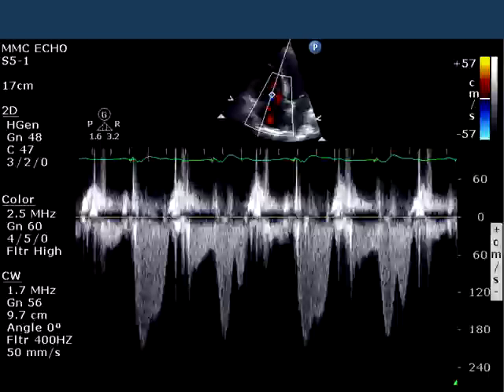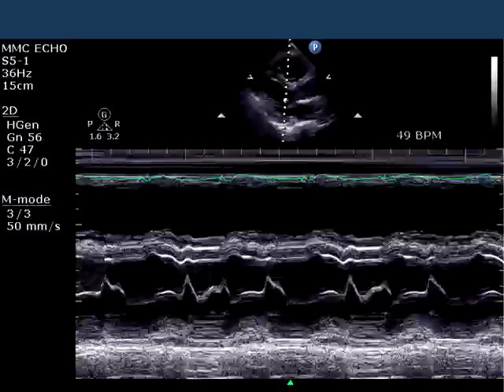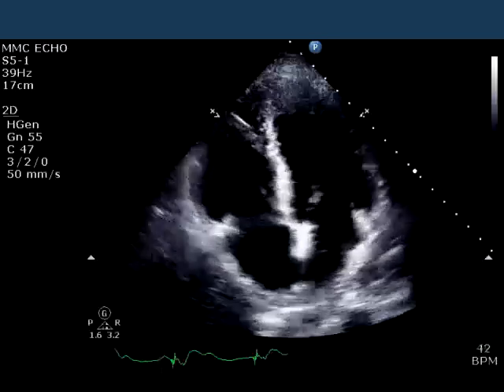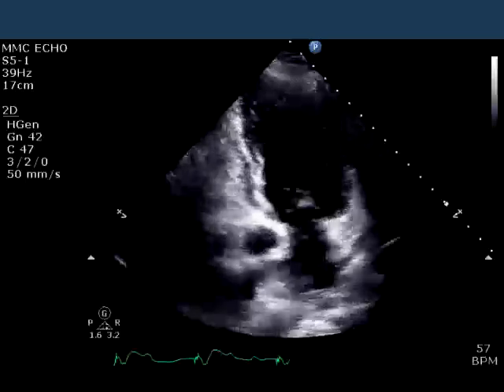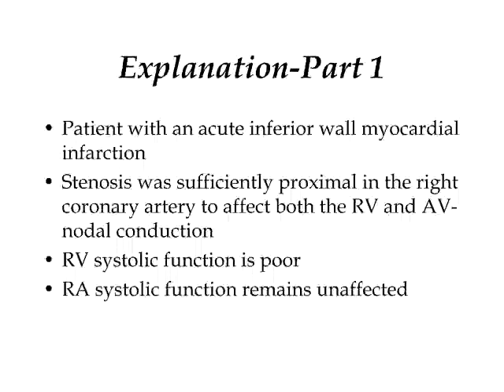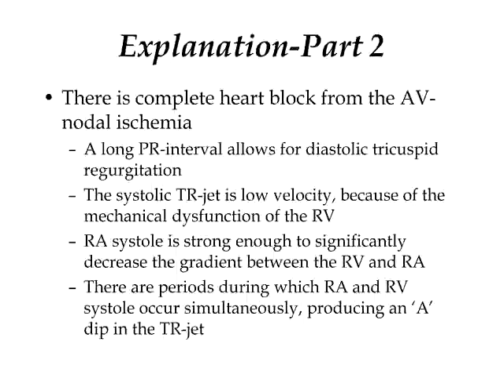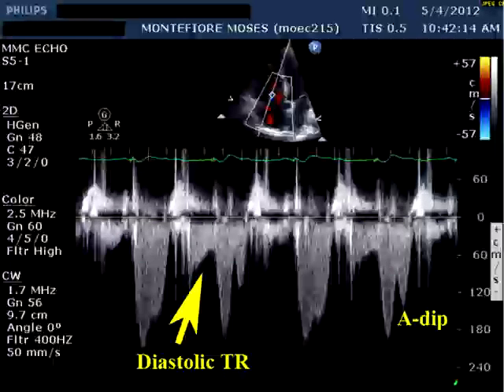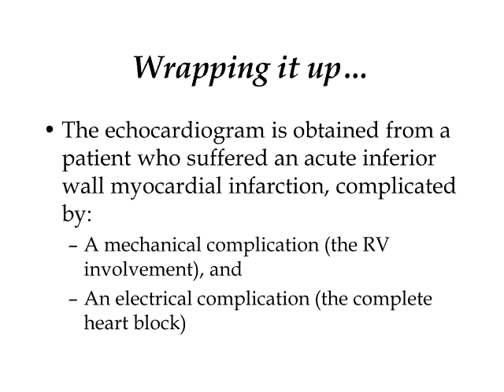Echo Challenge: Why is This TR Jet Different From Other TR Jets?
Dr Ronald Wharton is an associate professor of Medicine at the Albert Einstein College of Medicine and an attending cardiologist at Montefiore Medical Center. In this video he shares a case specifically referring to tricuspid regurgitation.

Sign up free to Medscape.com and answer a series of questions about this case

This video exercise is intended for medical professionals.